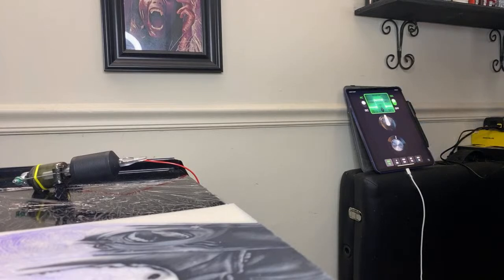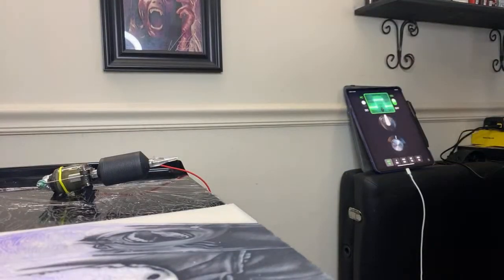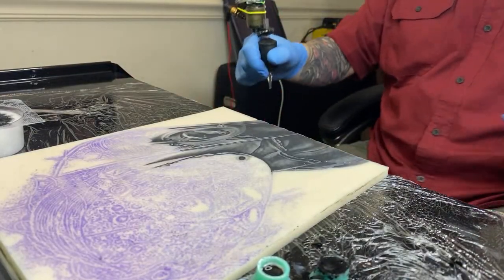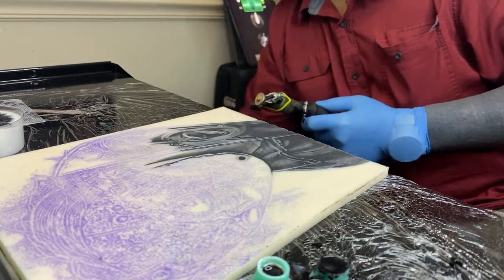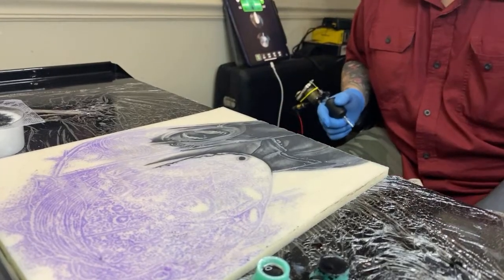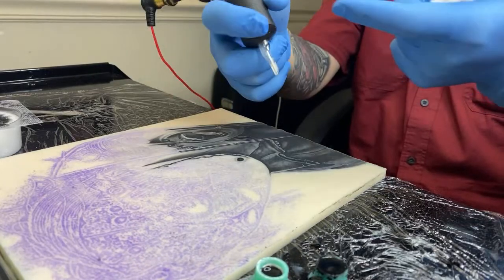Testing the Electric Shark Silk Worm Audio interface machine.